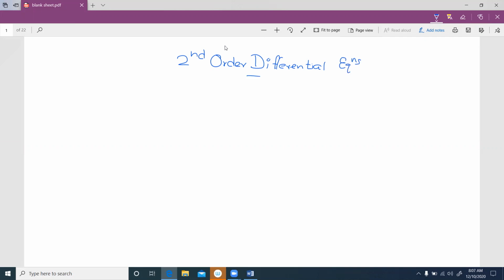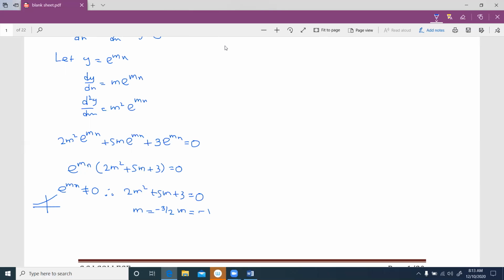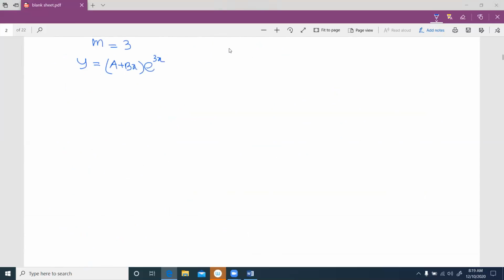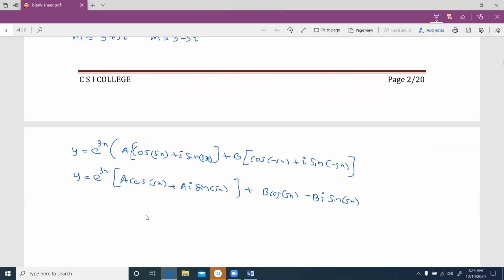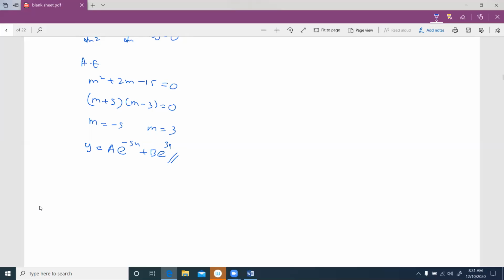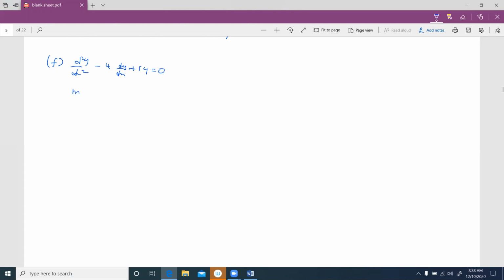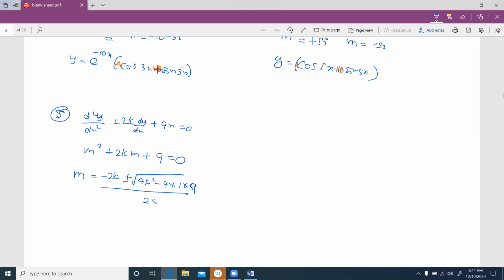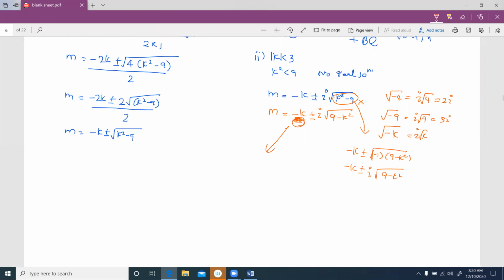10 12 2020 Further Mathematics 02 second order differential equations